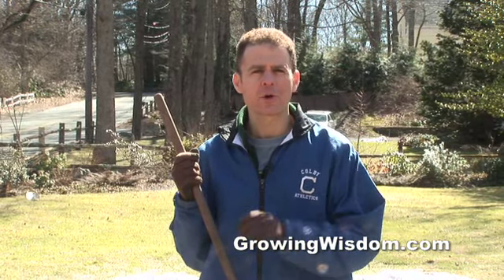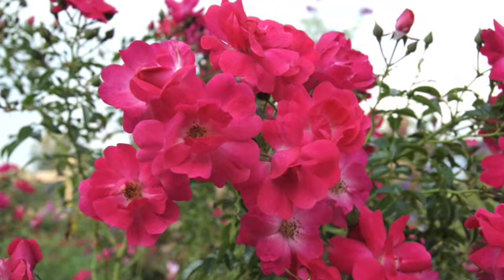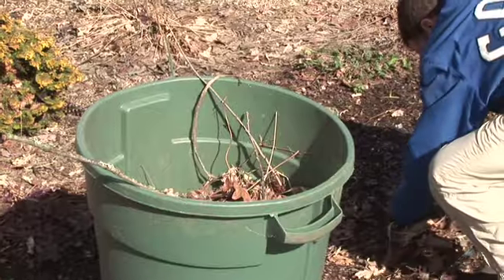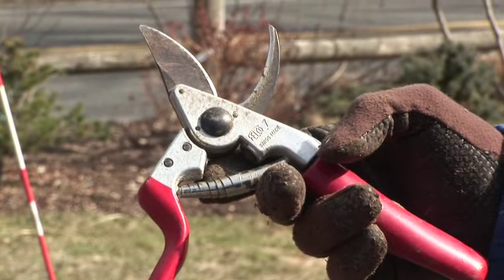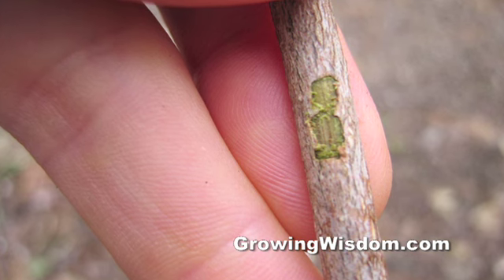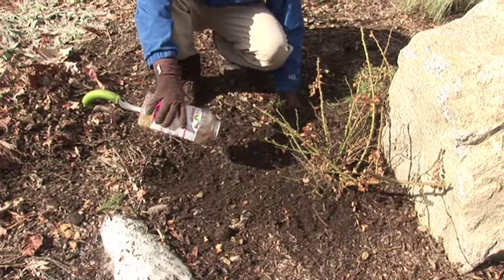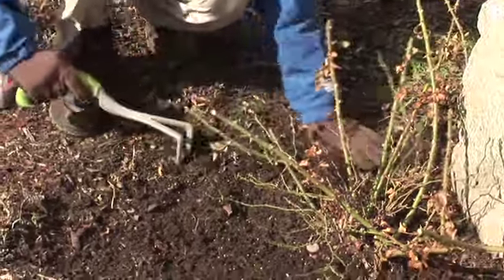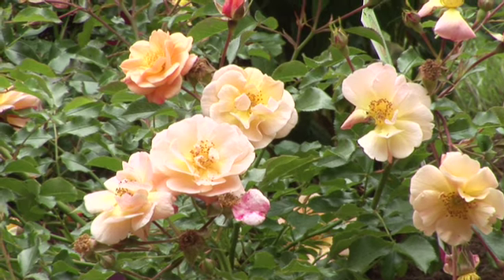Pruning Flower Carpet Rose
The Flower Carpet Rose is easy to care for, but even this rose bush can use a little attention in the spring. Dave tells you how to help it have a healthy summer and fall.